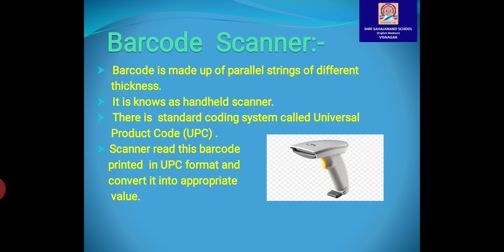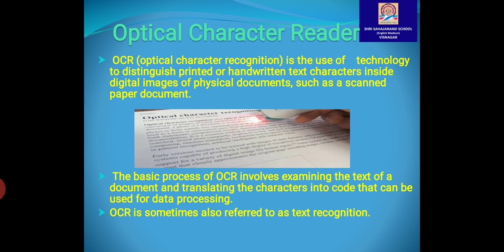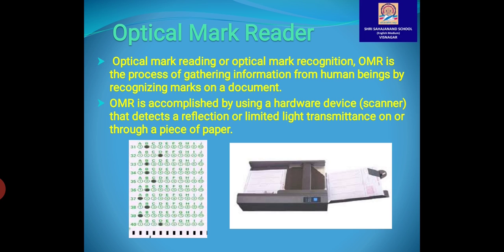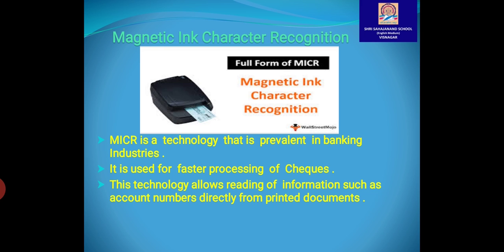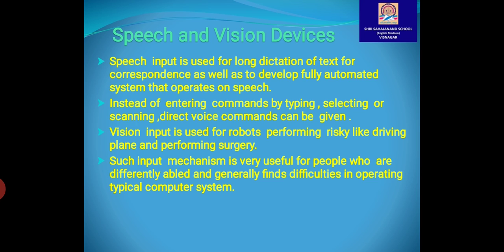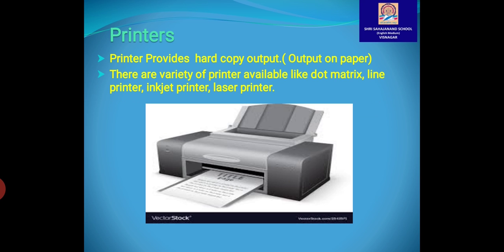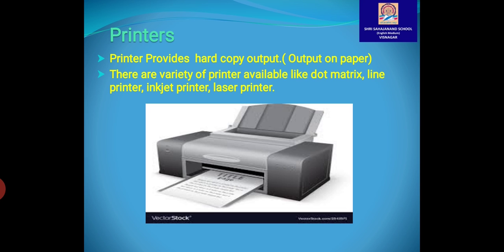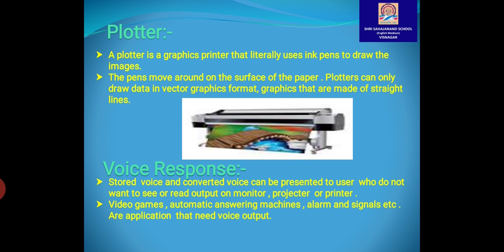Std9 Ch3 Input and Output Devices (Part 2)